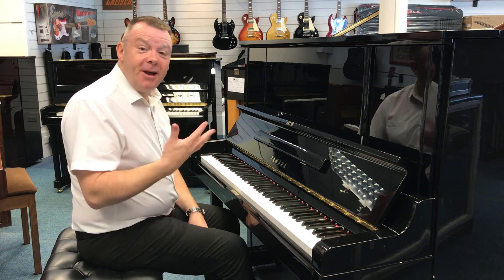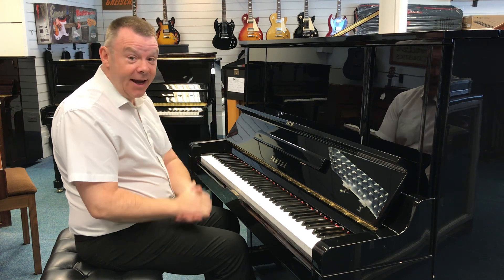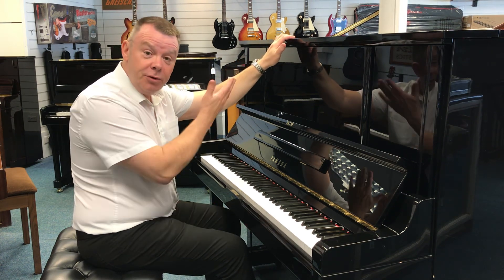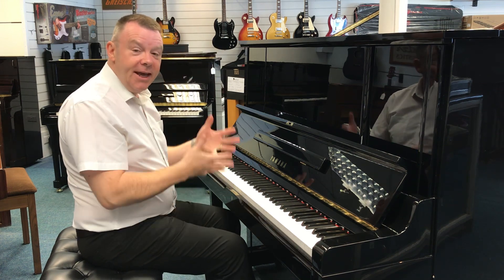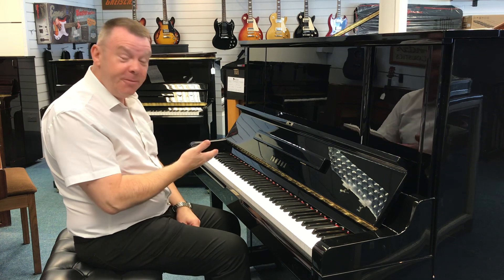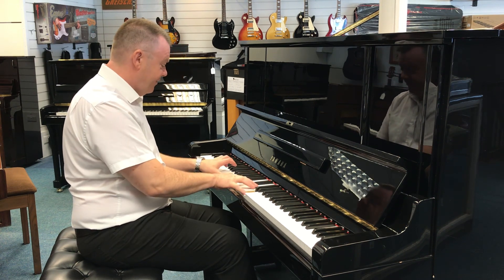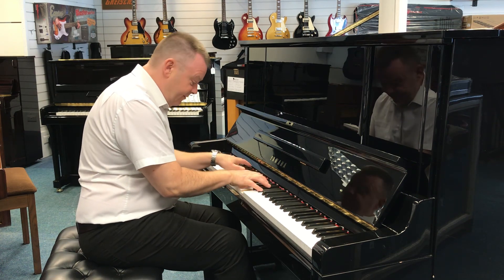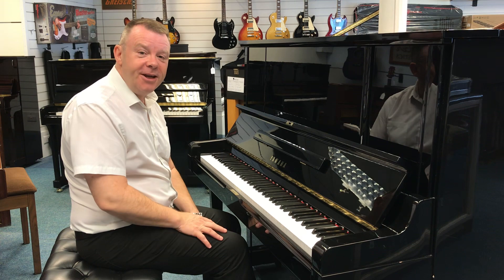Used Yamaha Ux3 Upright Acoustic Piano | Rimmers Music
Here is Andrew Demonstrating The Used Yamaha UX3 PE Upright Acoustic Piano Polished Ebony | Southport Store

Free Home Delivery & Installation To UK Mainland Groundfloor
Tuned & Checked Before Despatch
12 Months Parts & Labour Guarantee
Low Rate Finance Available
Made in Japan - 1985

The This Yamaha UX3 piano is a beautiful piano both in looks and playability. Built as an upgrade to the ever popular 'Yamaha U3',
it has some unique better qualities that really make this an excellent buy. This model was in 1985 at the Yamaha factory in Japan.
It is in an lovely 'Polished Ebony' cabinet with a nice slope to where the key fall lid rests back;
this adds an extra element of elegance and attention to detail that you just do not see on other pianos.
It has longer bass strings to give an extra depth and harmonics to the overall sound. It has an 'X' bracing on the back enabling a longer tuning stability,
better sustain and added tonal harmonics. This piano externally is in great condition with no significant marks just usual dusting and general wear & tear.
The piano has 3 pedals the middle pedal being a "Celeste" practice pedal for quieter practice.
The action is very responsive and really pleasing to play, and off course from a piano of this size the sound is incredible..

Key points why to buy this Yamaha UX3 compared to a Yamaha U3:
1. Introduced as a Japanese market model as an upgrade of the popular Yamaha U3 in the 1970s/early 1980s.
2. Higher grade materials were introduced to the action and soundboard
3. The UX model has higher grade wood and felt for hammers and dampers
4. Longer bass strings than a standard U3 – Even though the piano is the same height, it uses a special curved bridge design that allows for longer strings and better depth of tone.
5. 'X' braced back – Unique back grid design for extra strength, gives better resonance and sustain and more stable tuning
6. Original pricing was approximately 30 percent higher than a standard U3.

Dimensions;
W 154 cm
D 65 cm
H 130 cm